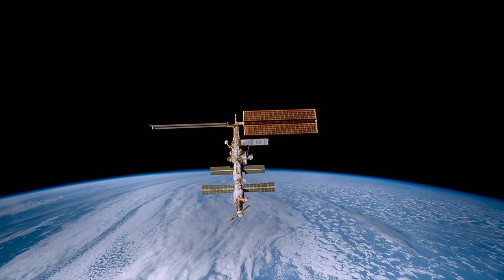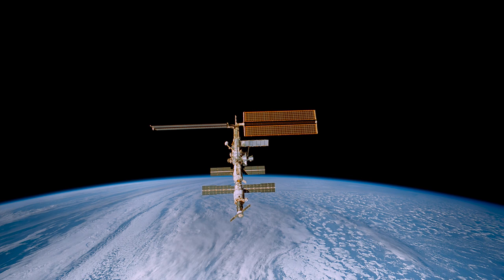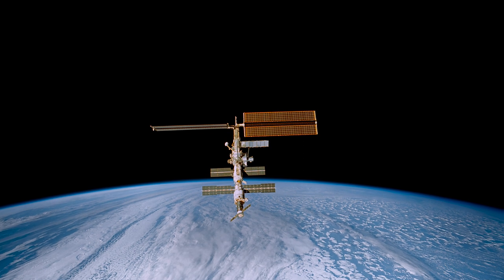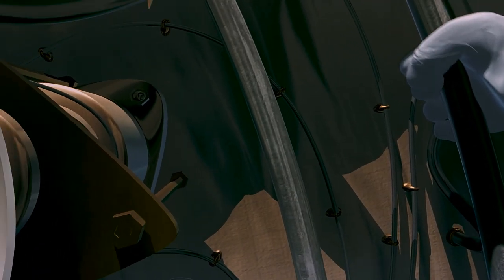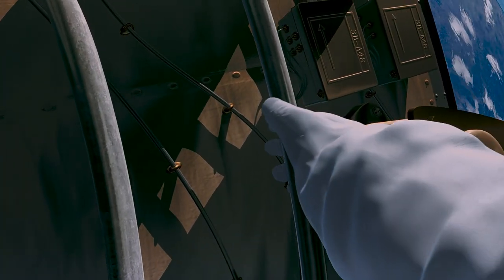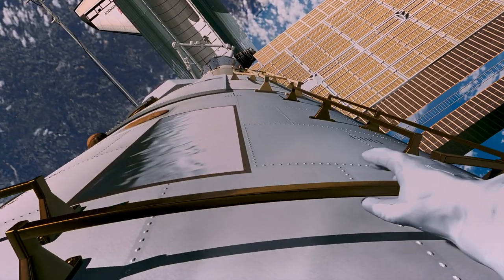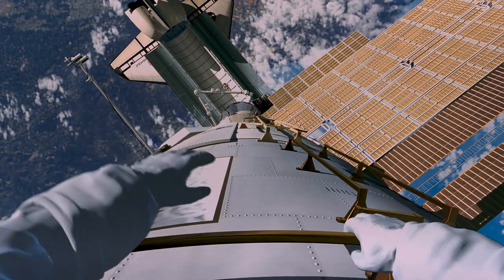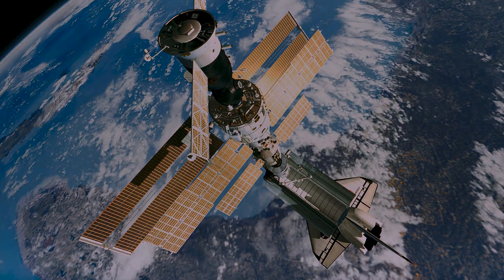IMAX Space Station - Opening Preview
Tom Cruise narrates this fascinating look at the high-flying laboratory where today's space heroes develop technologies that will make possible future human voyages to Mars as well as provide new solutions to earthbound problems!